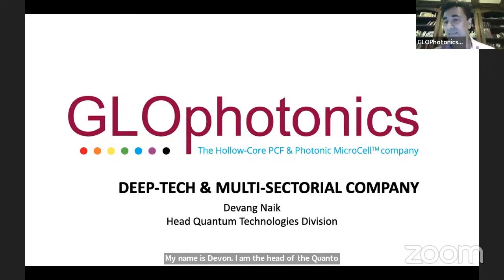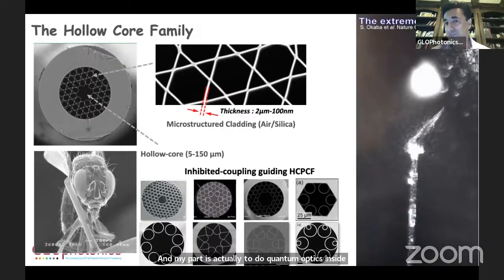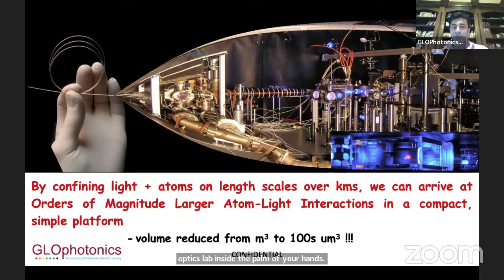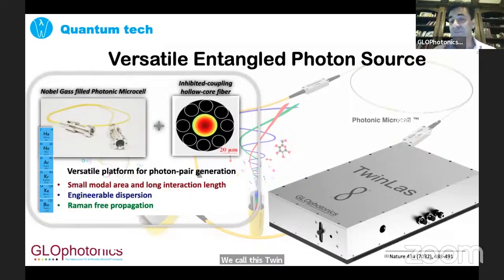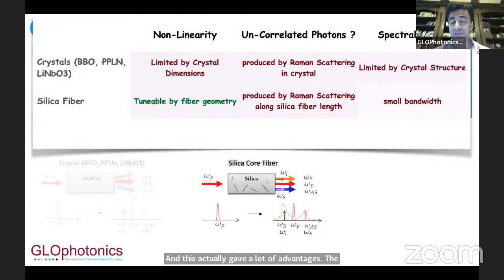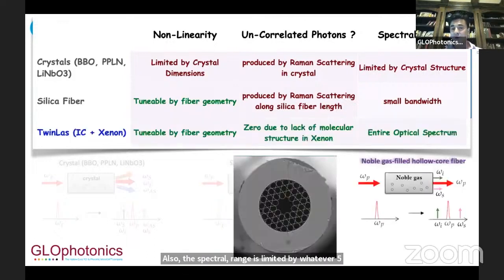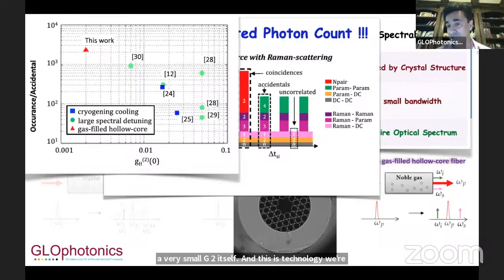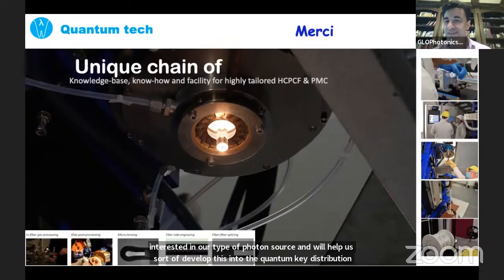Quantum Communication: GLOPhotonics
GLOPhotonics – Devang Naik, Researcher

Join us for an exclusive Online Technology Meeting on Quantum Communication, where we’ll explore the forefront of secure and ultra-fast data transmission. Experts will inform about the particularities of quantum key distribution (QKD), quantum teleportation, and quantum entanglement, highlighting their pivotal roles in achieving unbreakable encryption and quantum-enhanced communication. Discover how quantum communication is poised to revolutionize secure financial transactions, network infrastructure, and information exchange, ushering in a new era of cyber resilience and data privacy.